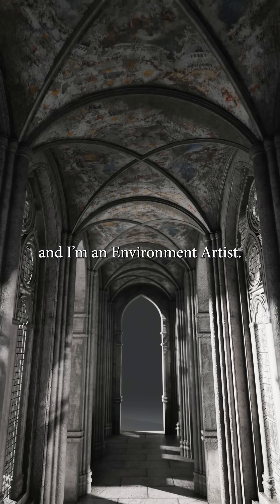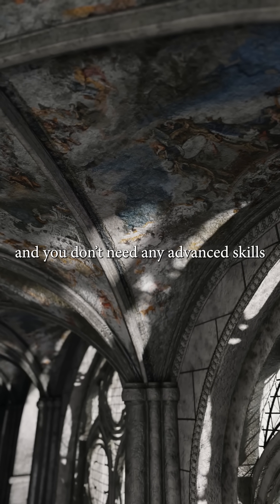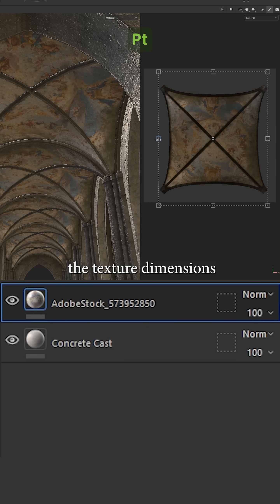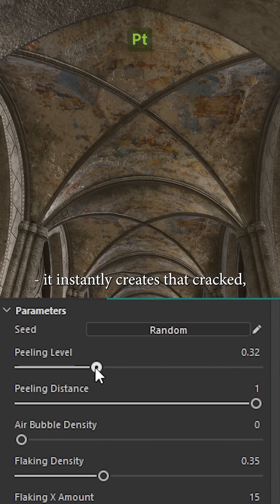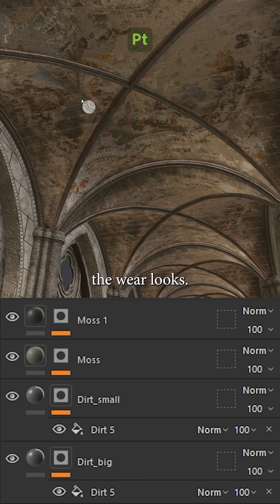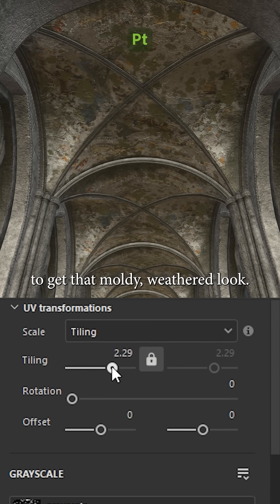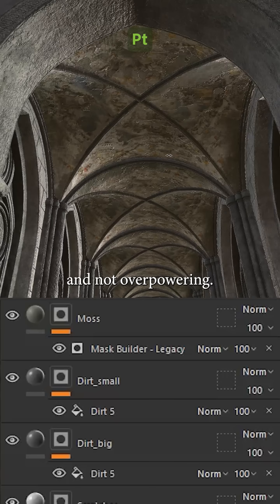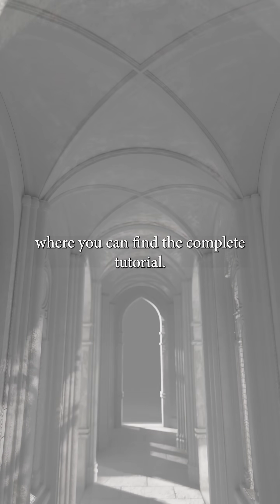Texturing Ceiling Paintings with Painter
From plain material to aged frescoes—here's how to achieve a peeling paint look and subtle grunge details in Substance3DPainter. A quick, effective way to bring history into your textures.